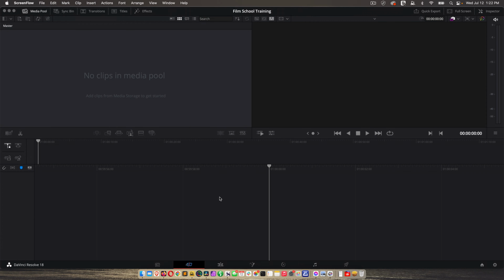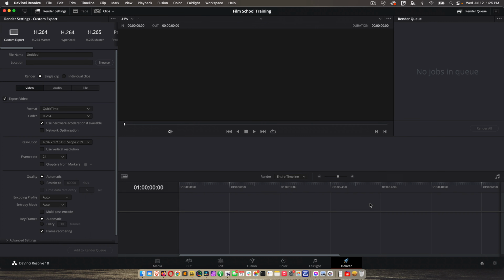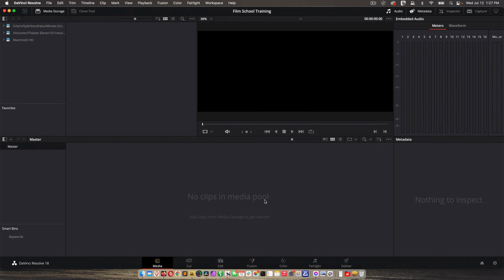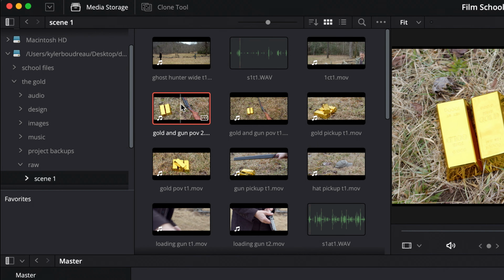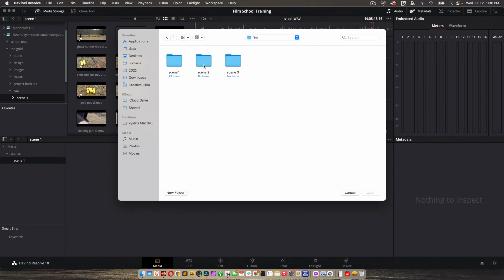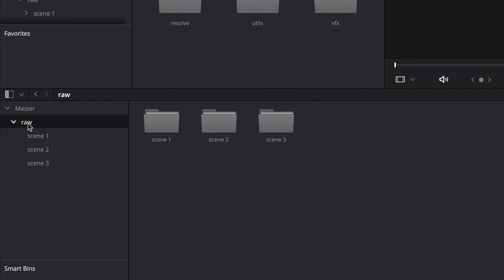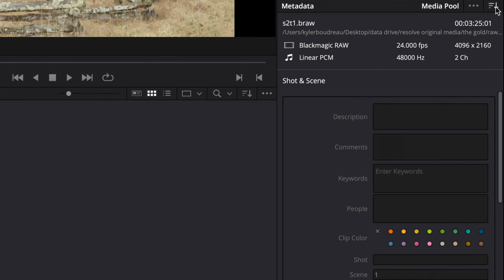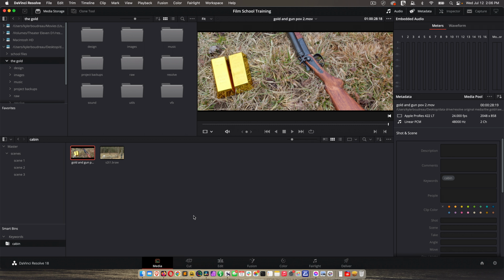The DaVinci Resolve Media Page | Plus an Intro to the Resolve Pages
It wasn't that long ago that in order to complete your movie you were cutting in an NLE like Avid or Final Cut, exporting to ProTools for sound design, Adobe After Effects for any visual FX needs...and the list goes on.

Those days are LONG GONE. DaVinci Resolve allows me to edit, do sound design, color grading and FX all in one application. It's mind blowing.

This lesson does a brief overview of the DaVinci Resolve Pages, and then jumps into more detail on the Resolve Media Page.